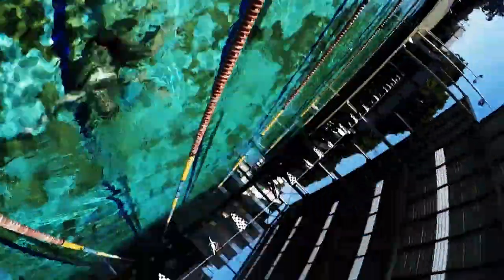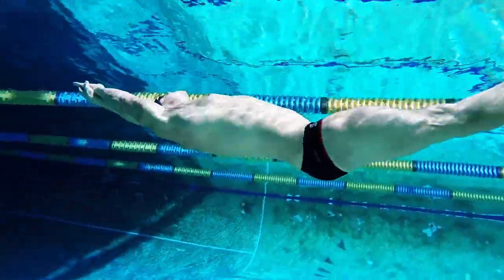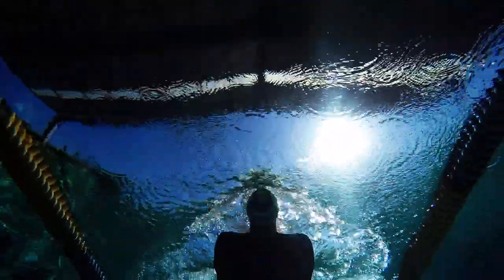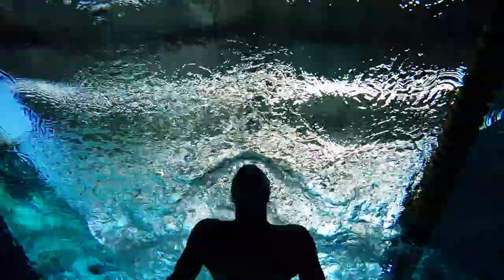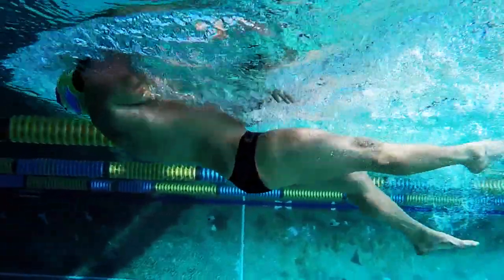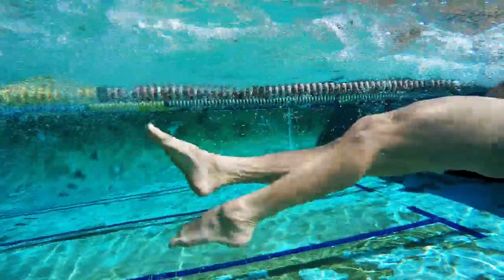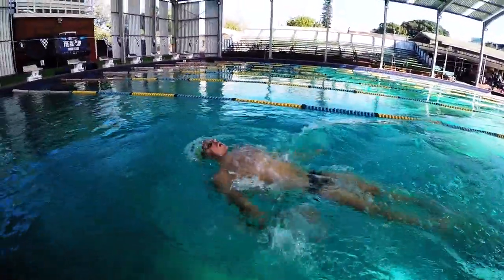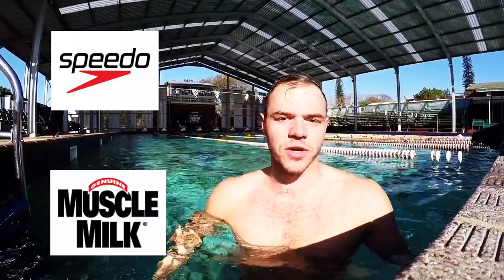MARTIN BINEDELL SENDS IT!!!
All About Swimming brings Martin Binedell on the scene again. He shows us a backstroke drill that will really improve your backstroke. WATCH AND LEARN!

Take a look at our new All About Swimming caps. They will be on SALE soon!

FOLLOW SOUTH AFRICAN SWIMMER AYRTON SWEENEY

FOLLOW ALL ABOUT SWIMMING ON INSTAGRAM -

All About Swimming is all about swimming. These videos will take you on an epic journey through the life of swimmers and show how much fun the sport of swimming really is!

Super fun and interesting watch :)

All About Swimming is run by Ayrton Sweeney.

Ayrton Sweeney is a professional South African swimmer with an aim of making swimming the biggest sport in the world.

Ayrton Sweeney - @ayrtonsweeney

All About Swimming - @_allaboutswimming_